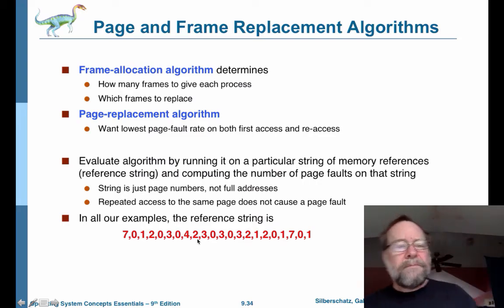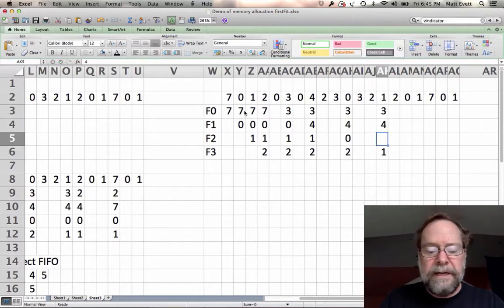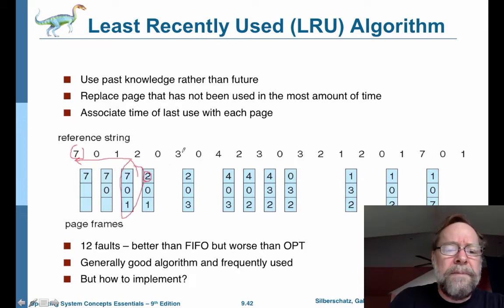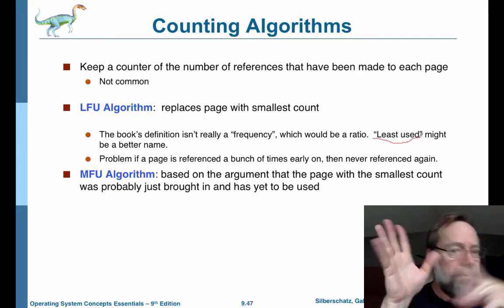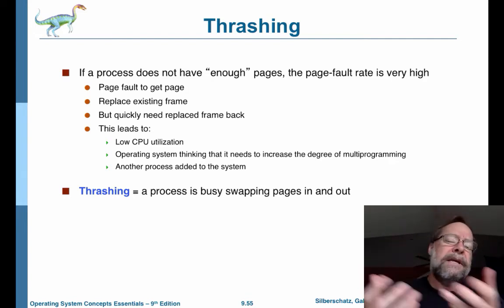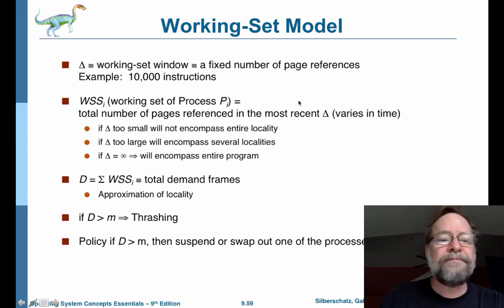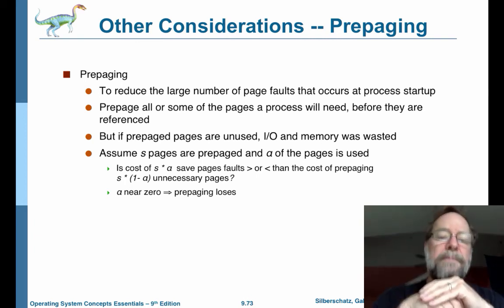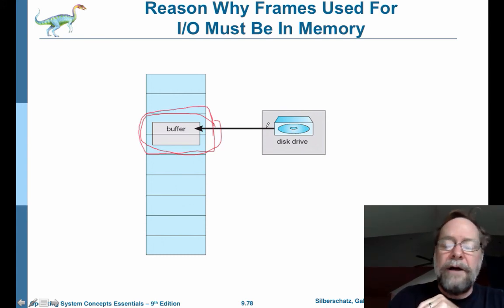VM Lecture 2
Lecture on second half of Chapter 9 of Silberschatz's textbook

Table of Contents:

00:06 - Replacement Algorithms
01:39 - Faults v. # Frames
02:20 - FIFO Algorithm
03:13 - FIFO Example
05:56 - FIFO Example 4 Frames
07:39 - Belady's Anomaly
08:02 - Belady's Example
09:41 - Optimal Algorithm
10:36 - Optimal, Example
12:33 - LRU Algorithm
14:46 - LRU Alg., (cont.)
15:42 - Approximating LRU
17:47 - Clock Replacement
18:39 - Counting Algs.
21:04 - Page Buffering Algs
22:30 - Allocation of Frames
24:00 - Fixed Allocation
24:51 - Priority Allocation
25:11 - Global v. Local Allocation
25:54 - Non-Uniform Memory Access
26:32 - Thrashing
27:53 - Thrashing Graph
29:15 - Paging and Thrashing
30:39 - Locality Diagram
32:50 - Working Set Model
34:03 - Defining a Working Set
35:37 - Example Working Set
36:09 - Tracking Working Set
38:20 - Page-Fault Frequency
40:03 - Working Sets v. Fault Rates
40:28 - Prepaging
41:46 - Page Size
42:33 - TLB Reach
42:47 - Program Structure
46:41 - I/O Interlock